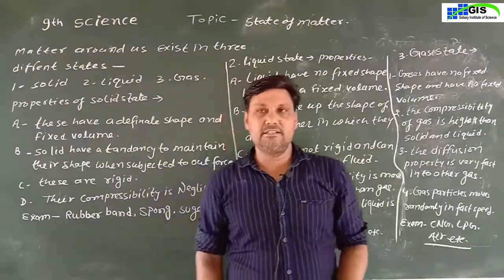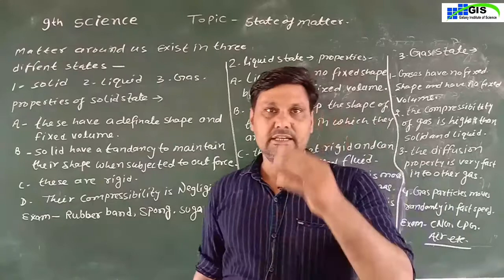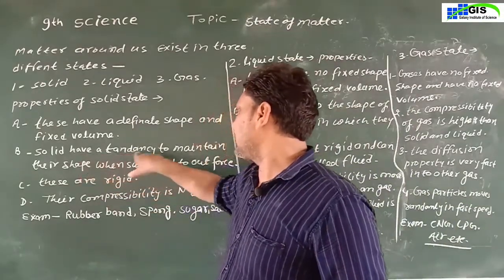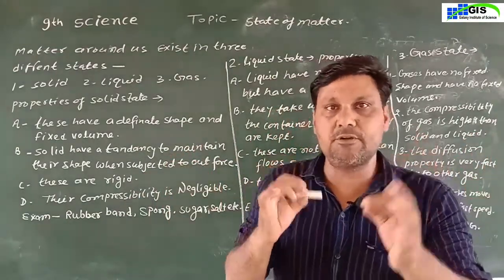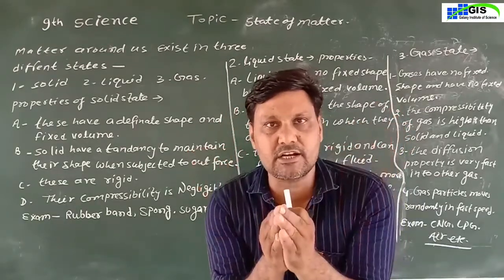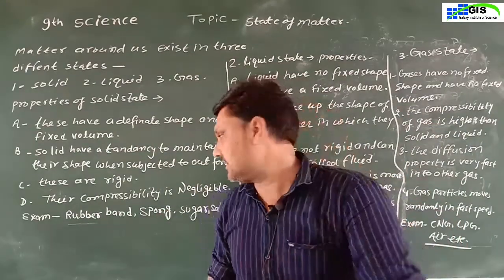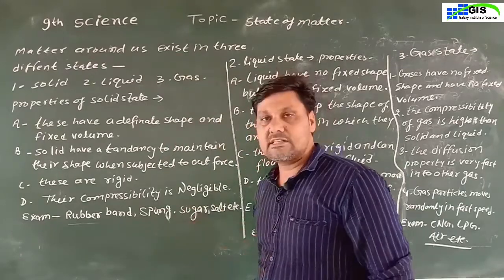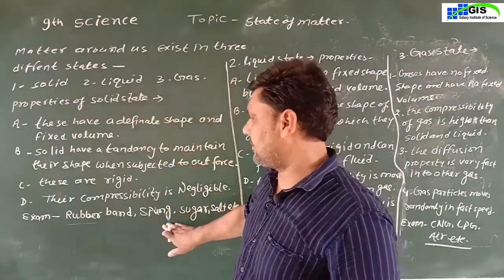9th Science Chapter-1st | State Of Matter | Matter Our Surrounding | Part-2 | ENGLISH MEDIUM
9th Science Chapter-1st | State Of Matter |  Matter Our Surrounding | Part-2 | ENGLISH MEDIUM | GALAXY ACADEMY KATHUMAR | GIS KATHUMAR